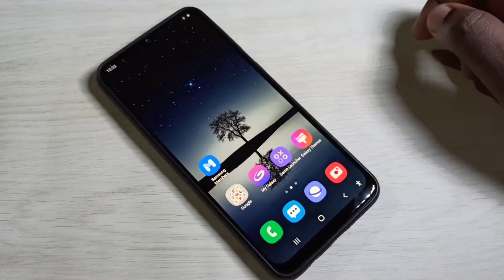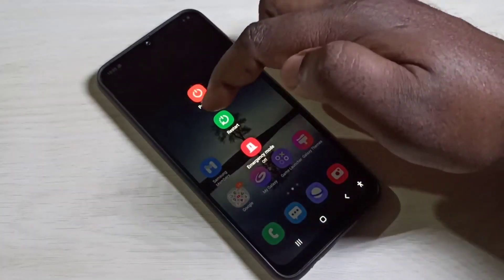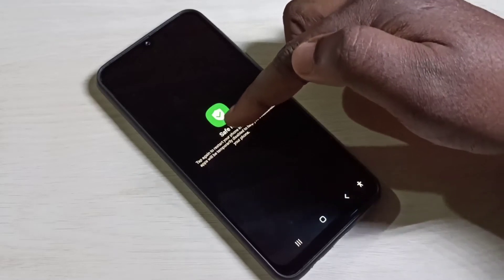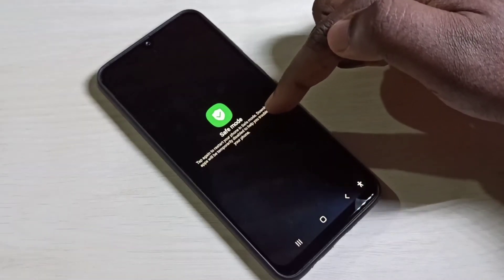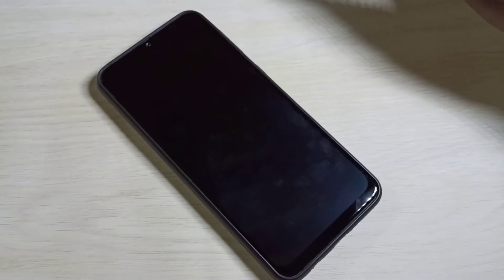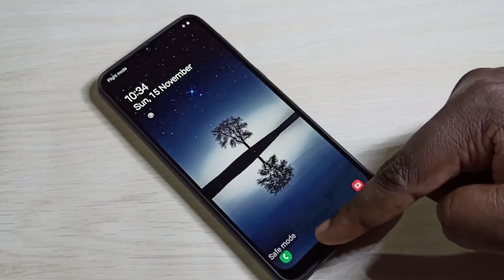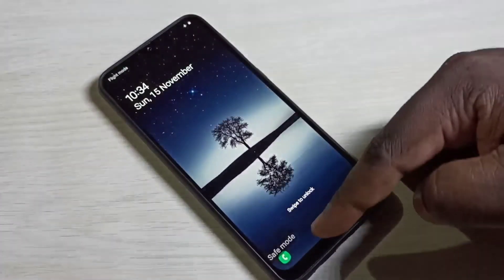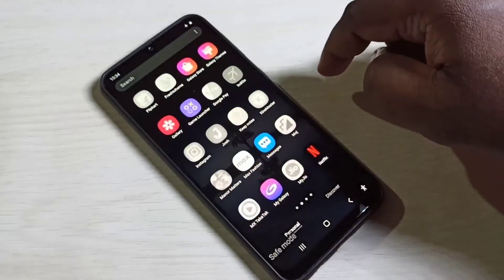How to Enable / Disable Safe Mode in Samsung Galaxy M31 Prime Edition